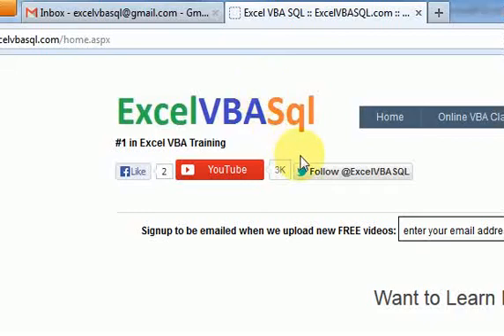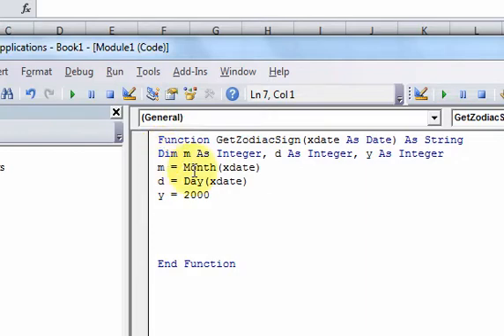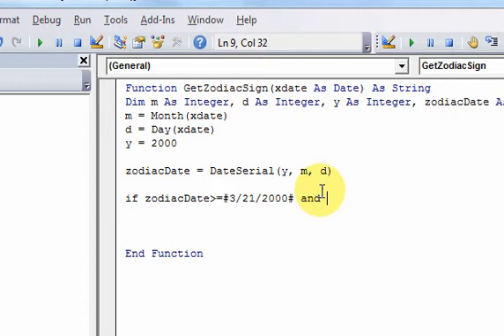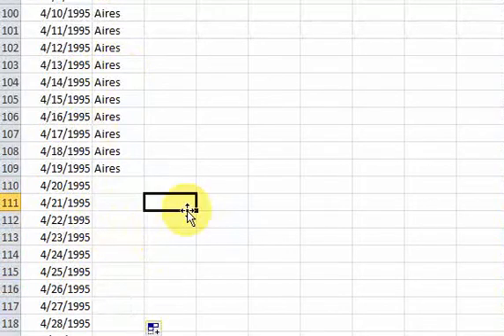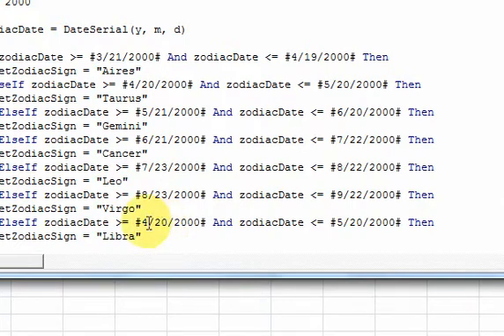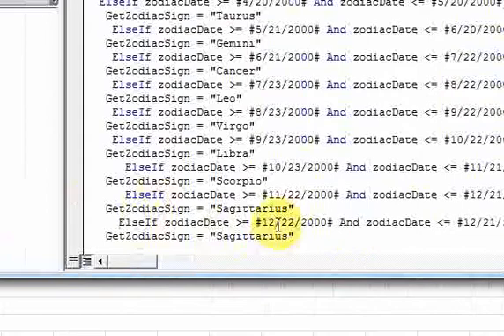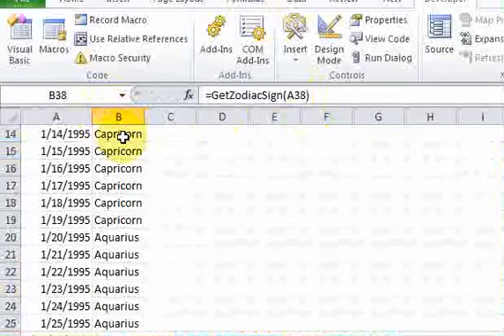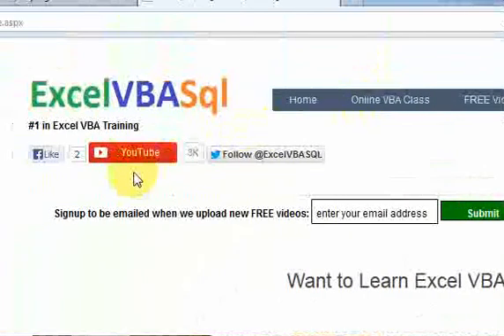VBA function to return Zodiac Sign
visit ExcelVBASql.com for the best VBA training!